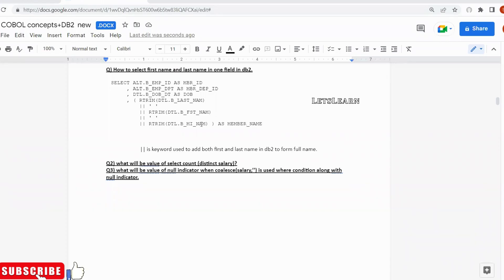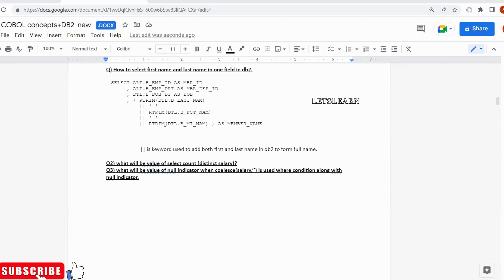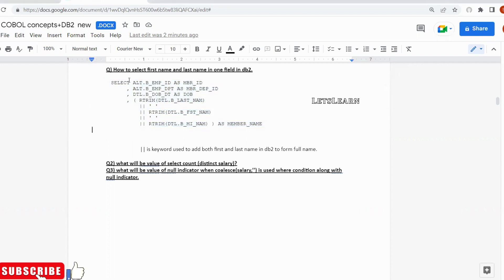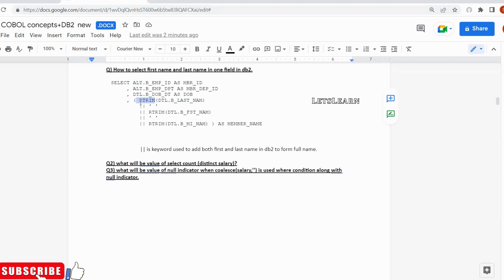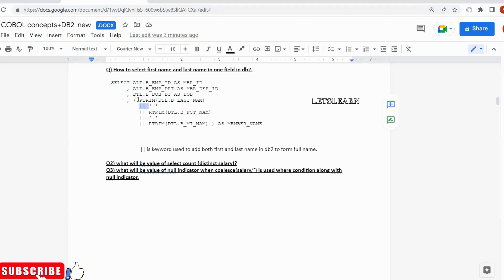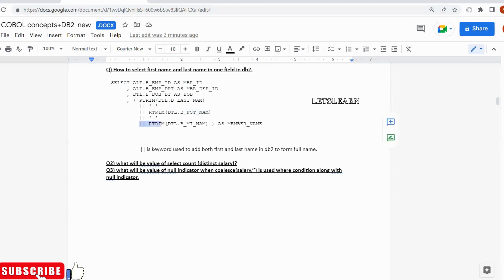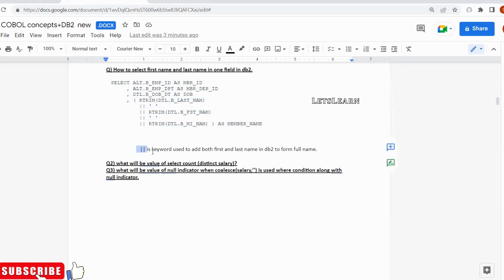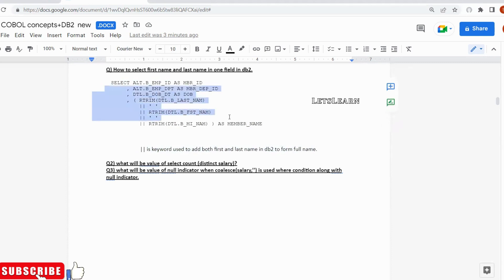Mainframe Interview questions Db2 string concatenation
Mainframe Interview Questions